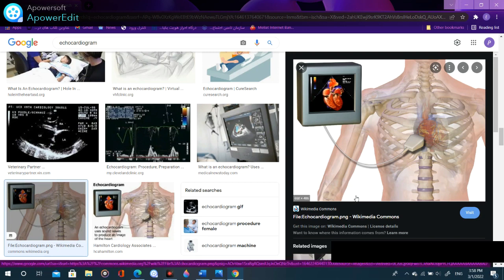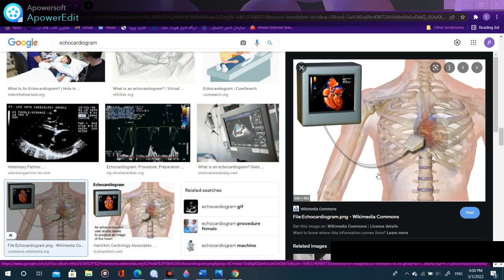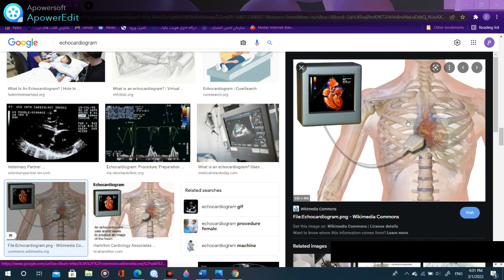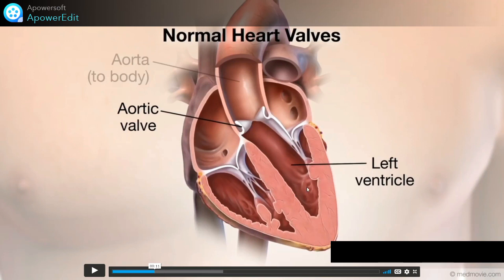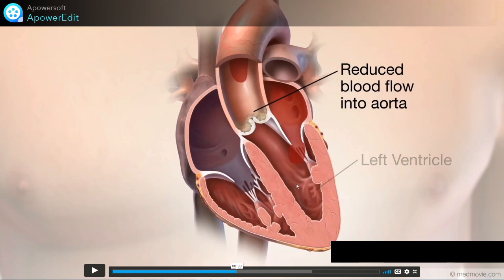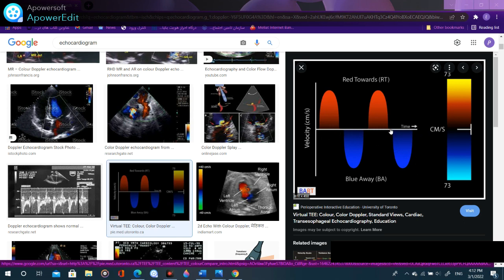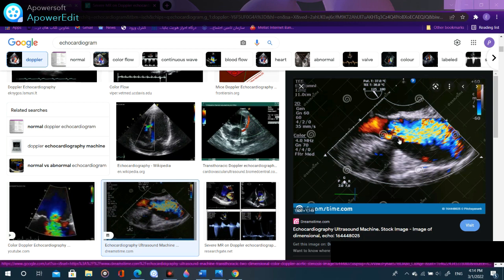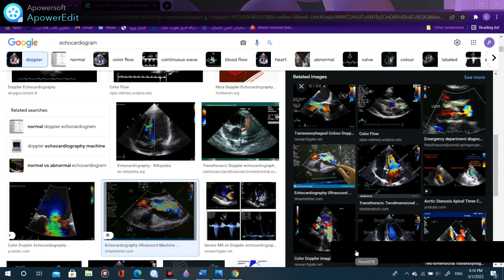ECHOCARDIOGRAPHY FOR NURSES PART 3#echocardiography#nurses#Mitral#MVP#hospital#lv